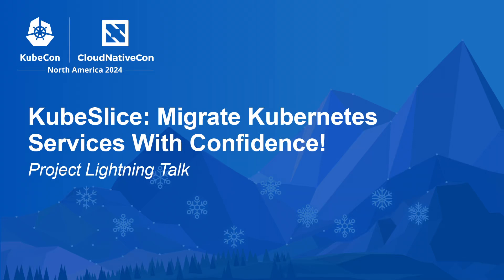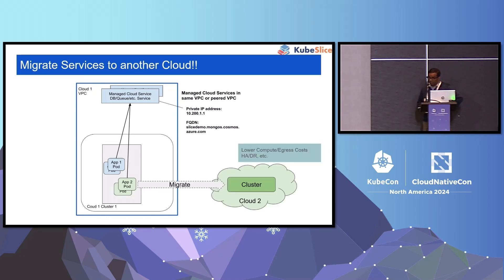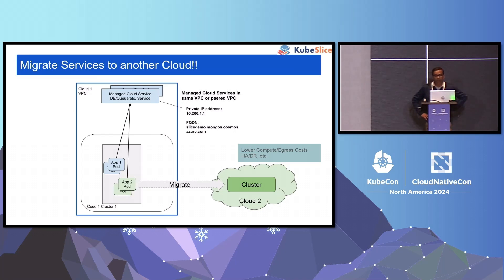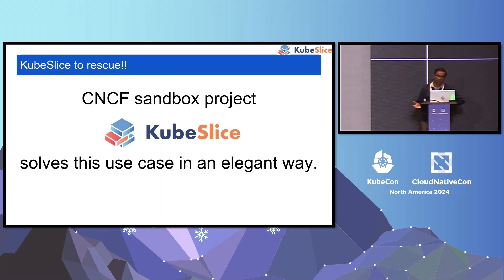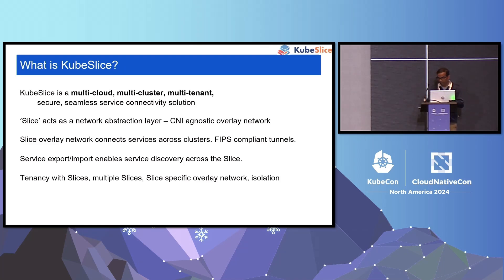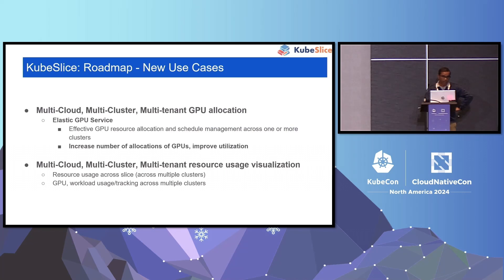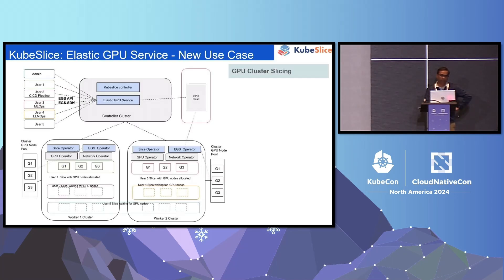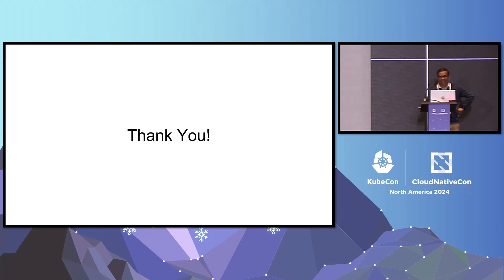KubeSlice: Migrate Kubernetes Services With Confidence! | Project Lightning Talk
SREs have been constantly asked to look for solutions to help them migrate K8S services from one Cloud cluster to another Cloud cluster while continuing to provide secure access to managed Cloud services left behind in the original Cloud.

The K8S services securely access these managed services using private endpoint FQDN. When SREs are asked to move the K8S services to a different Cloud cluster they hit a roadblock - there is no easy solution to provide private endpoint FQDN access to a managed service from a remote Cloud cluster.

CNCF sandbox project KubeSlice solves this use case in an elegant way.

KubeSlice enables SREs to create a Slice across clusters and slice overlay network connects services in the clusters. An external services gateway on the Slice in the original Cloud cluster will provide access to managed services via alias service FQDN import. Services in other clusters can reach the cloud service via the same private endpoint FQDN resolved by the Slice DNS.